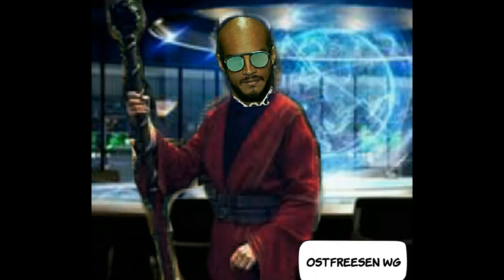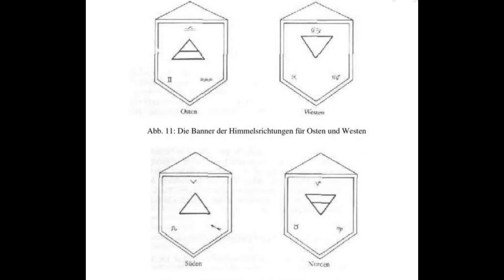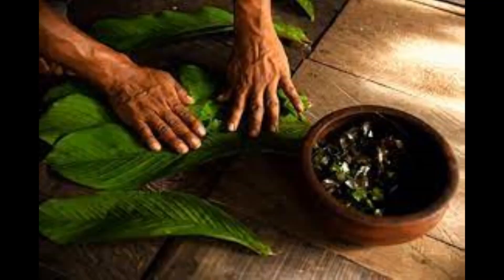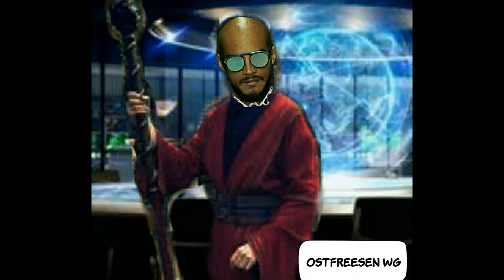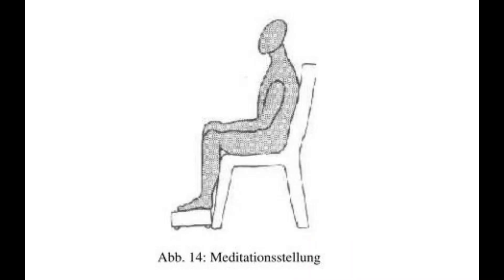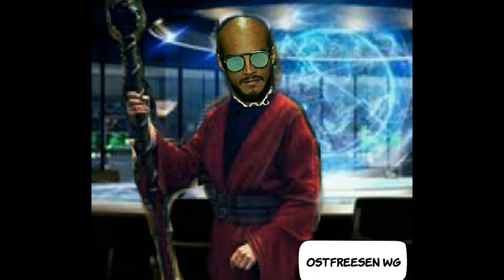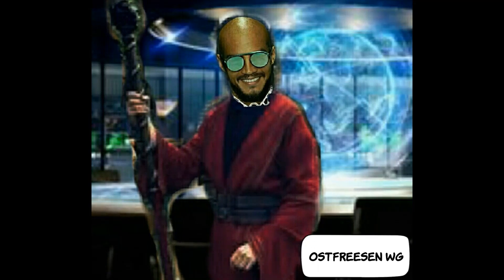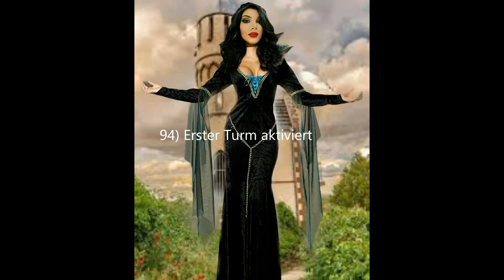94 Aktivierung des Ersten Turms und die 4 Banner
In diesem Video:
1) Erstellen wir die 4 Banner für euren Tempel her.
2) Wir aktivieren den ersten Turm der Magier.
3) Wir erstellen ein Räucherkessel.
4) Wir aktivieren und trainieren das innere Auge.